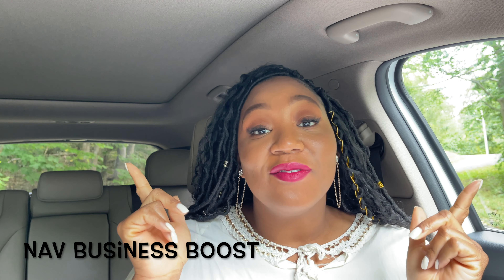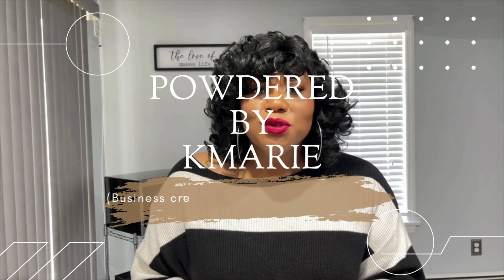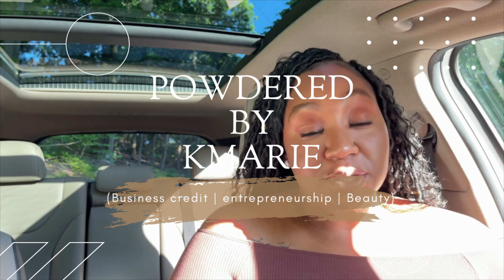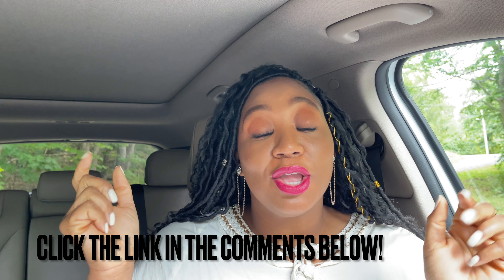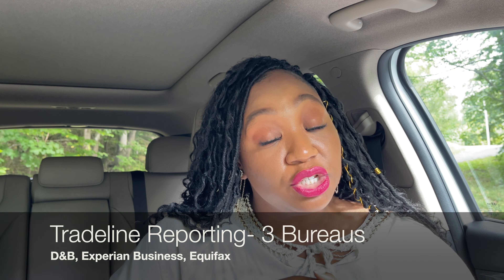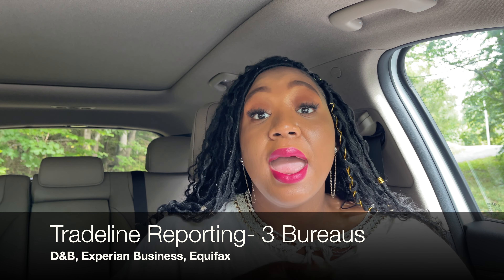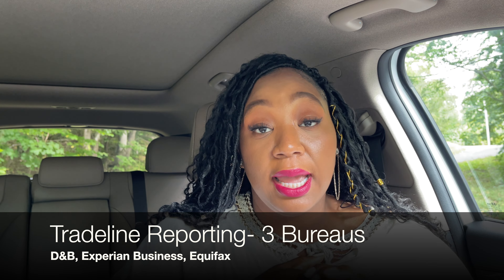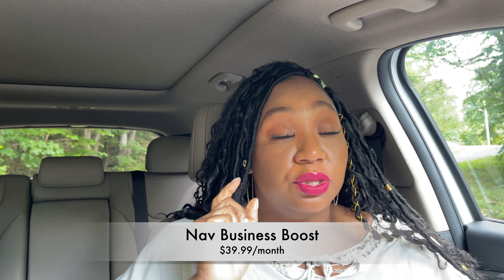Nav Prime Business Credit 101: Avoid These Mistakes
Hey everyone!

In today’s video, I am talking about NAV Prime. This platform is great for both new and established businesses that are trying to build business credit.

**UPDATE!! The Nav Business Prime plan has increased to $49.99. Business credit reporting is still available with this plan.

Sign up to be a Doordash Partner (for Restaurants, Alcohol Shops, and Floral Shops ONLY)